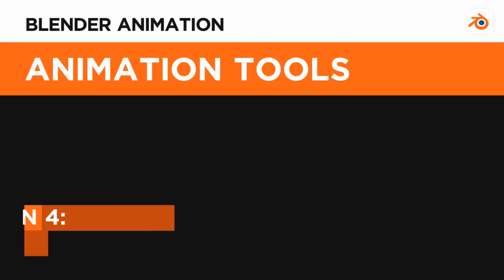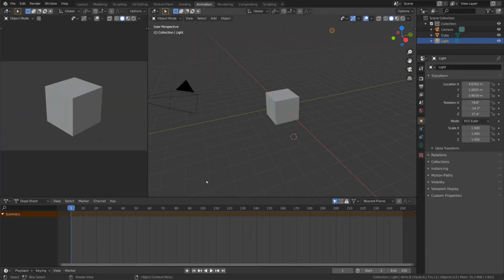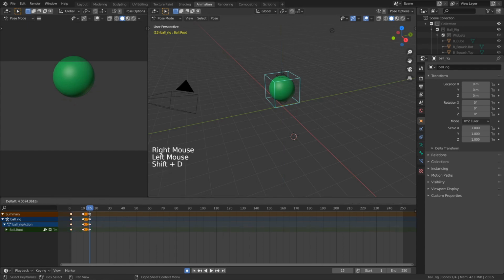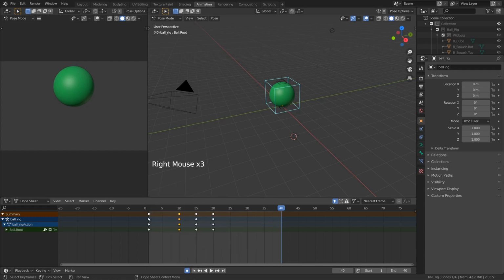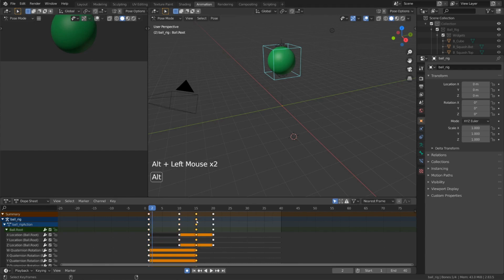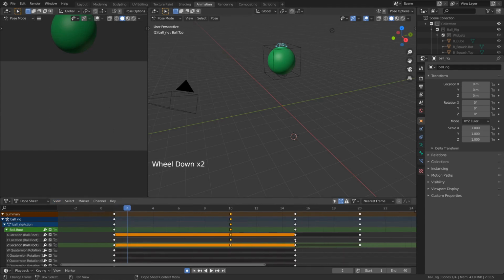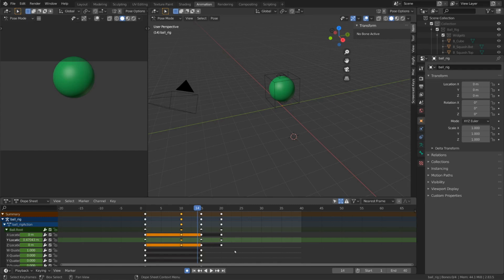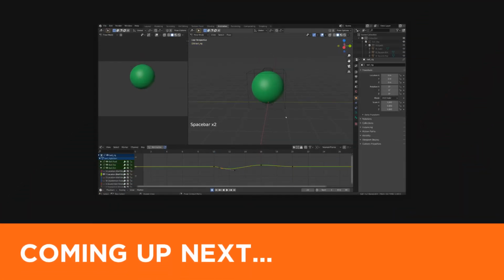04 Dope Sheet